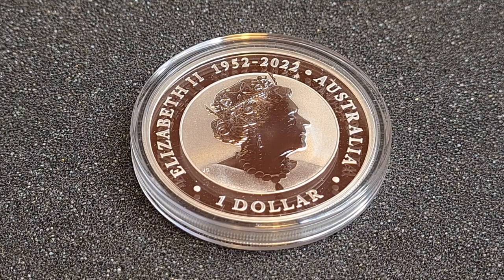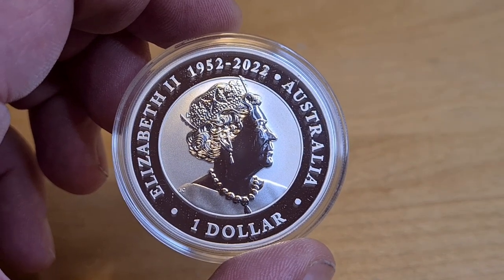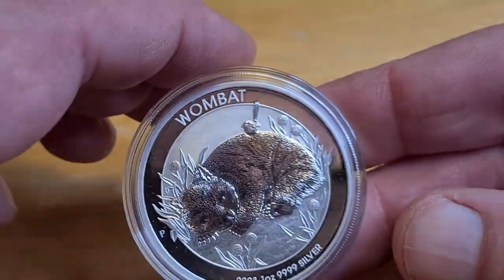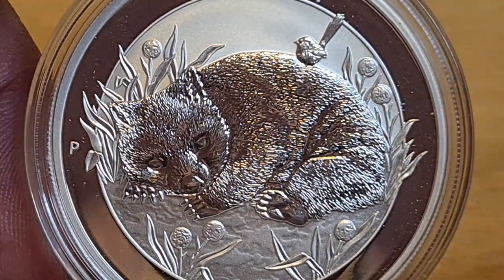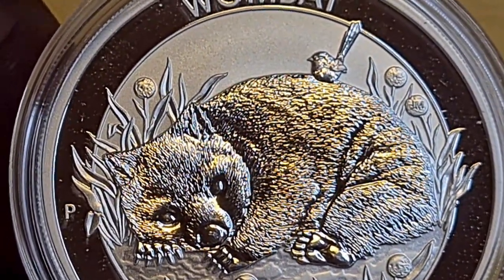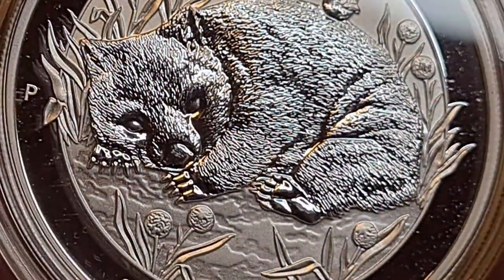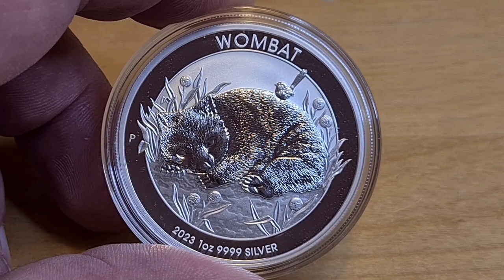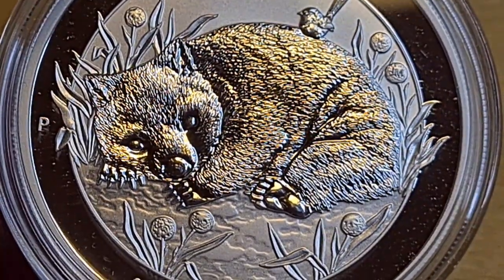2023 Perth Mint Wombat